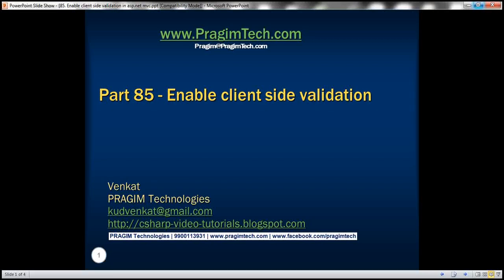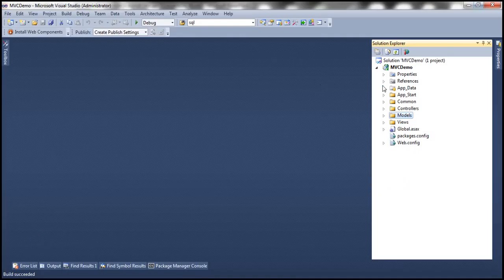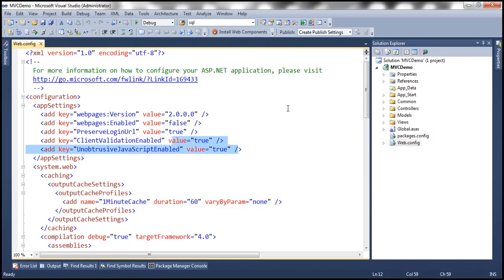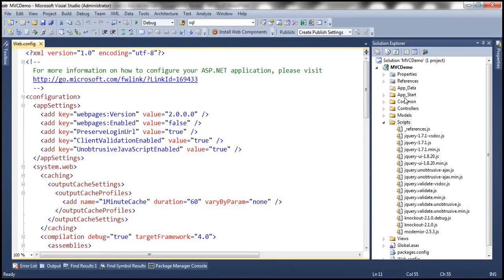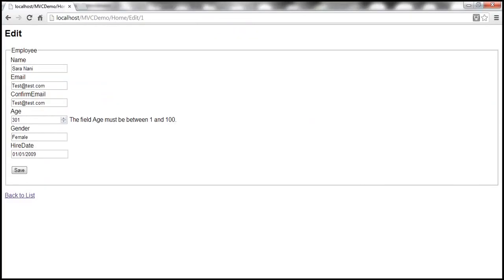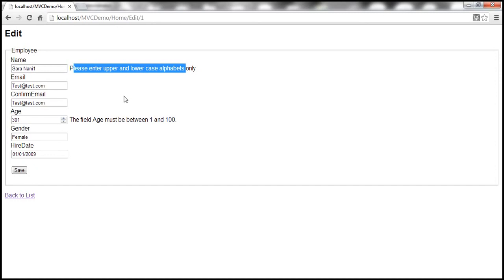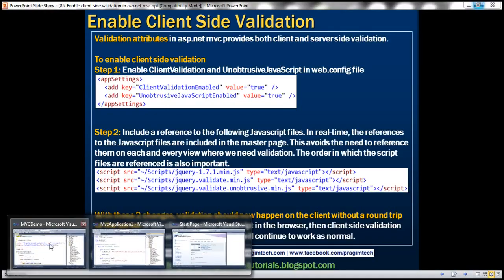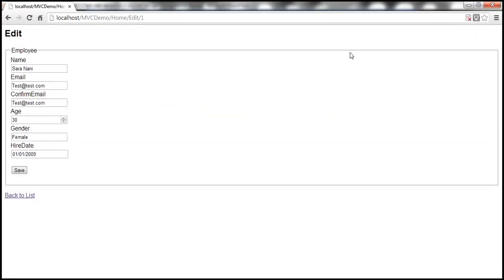Part 85 Enable client side validation in asp net mvc